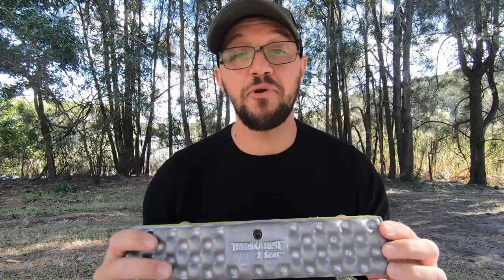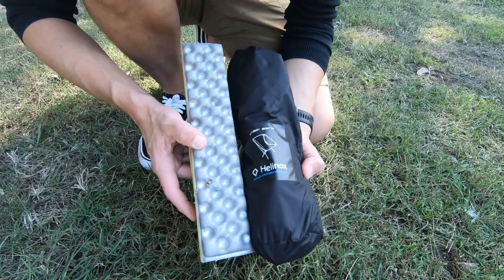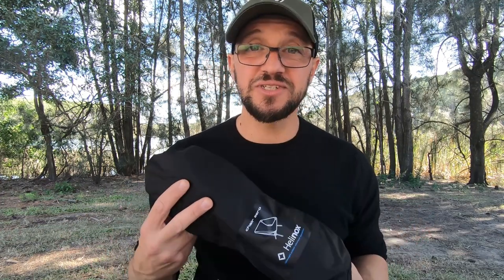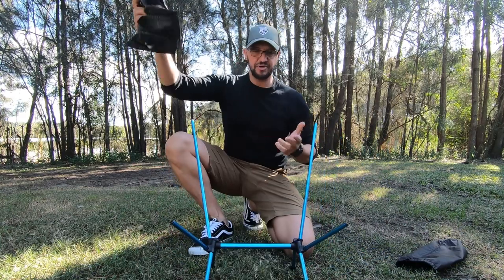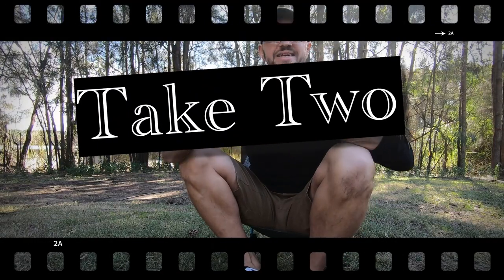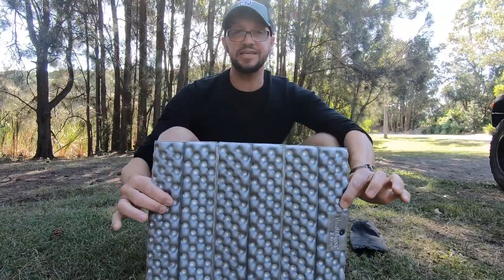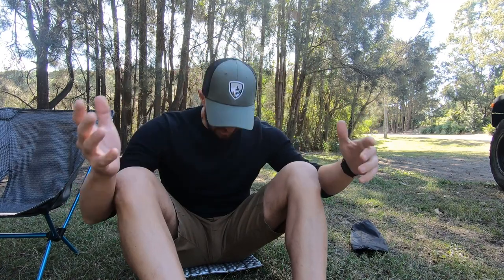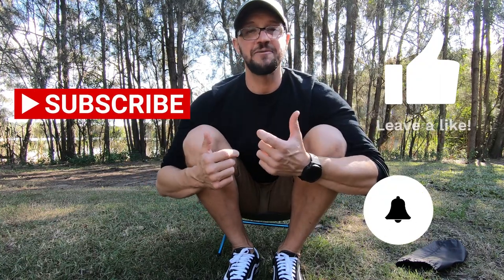HELINOX CHAIR ZERO - Ultralight Hiking Chair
Very comfortable backpacking chair - light weight, sturdy, easy to erect - packs down compact, fantastic chair to keep you comfortable in the backcountry - awesome after a long day out hiking.

Check out this video which gives my opinion of the chair and a set up, pack down demonstration.

Weighs 510 grams, ultralight hiking chair

120 kilogram capacity

5 year warranty

Strong and sturdy frame

Packs down nice and compact

Please note, my video is of personal opinion - I am not sponsored or affiliated with Helinox  and all my gear I’ve purchased with my own money - again, my personal opinion on this product.